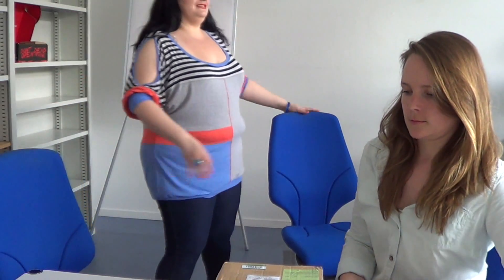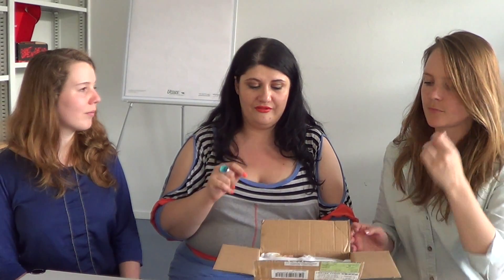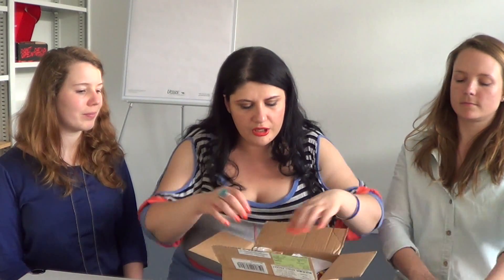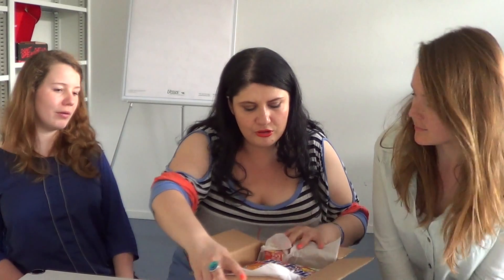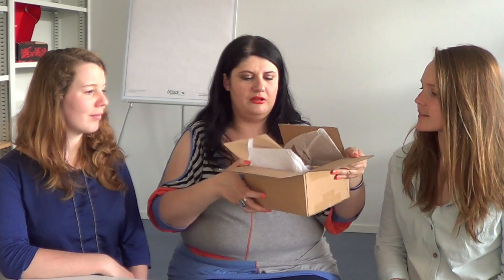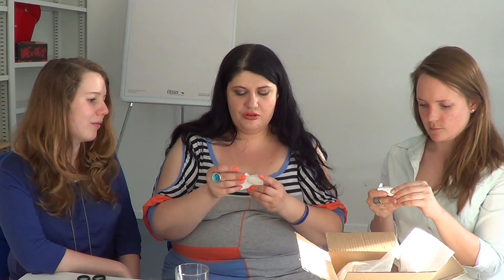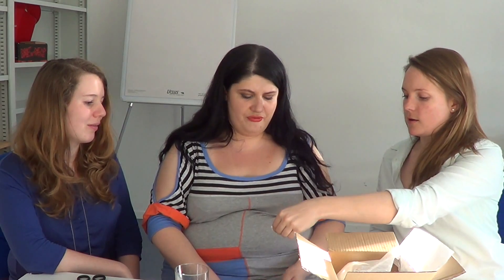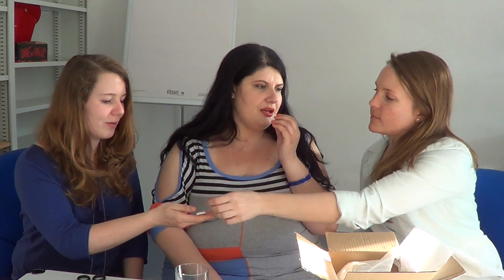Japanese treats Unboxing (Eng)| Smugnificent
Thanks to Nadine and Bettina for joining me! Leave us comments down below to give us ideas for future videos :)

I am wearing:
Top: Matt fashion
Lips: light red matt lip cream (limited) by Catrice
Nails: OPI infinite shine in Endurance Race to the finish
Bracelet: Loisir
Ring: handmade bought from a local store in Creta